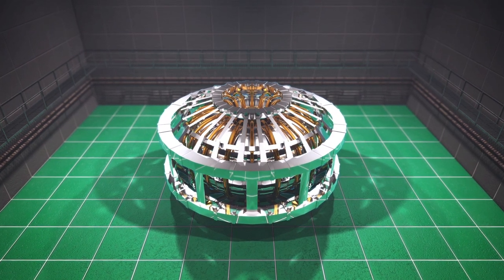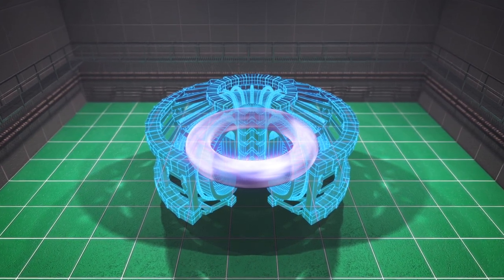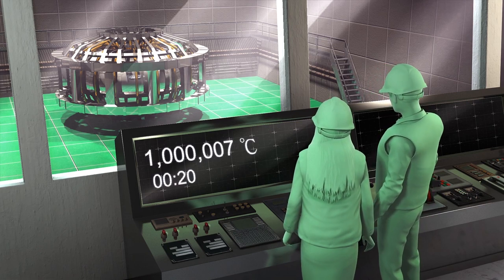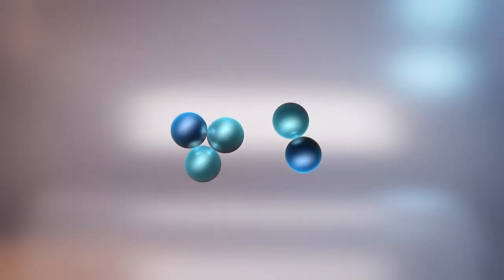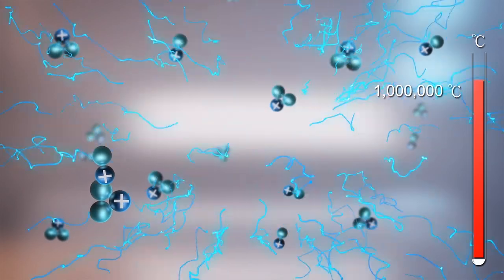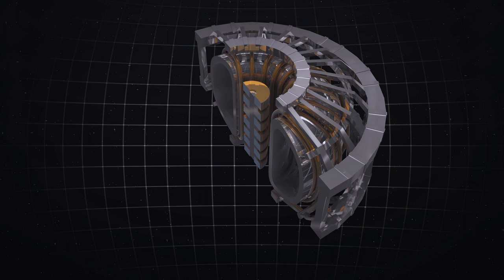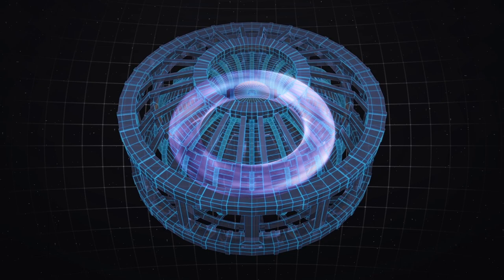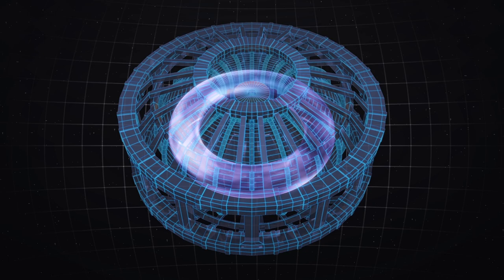Korea's tokamak artificial sun sets new plasma record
On November 24, Korea's KSTAR, a superconducting fusion device called a tokamak, set a new world record when it managed to keep plasma sizzling at over 100 million degrees Celsius for a full 20 seconds.

RUNDOWN SHOWS:
1. Show tokamak machine from the outside, x-ray view of the plasma in the chamber
2. Show scientists in control room, looking at readings, seeing record set, celebrating
3. Show atomic level mechanism of fusion: isotopes fusing and releasing energy
4. Show human inside chamber for scale, chamber w spinning plasma, magnetic fields
5. Show machine from outside, then cutout view of inside, with spinning plasma
6. Zoom in on chamber, showing narrowing of plasma with magnetic fields

This marks an important step toward reaching the elusive goal of creating cleaner energy via nuclear fusion.

In a fusion process, two lighter atomic nuclei combine to form a heavier nucleus, resulting in a release of energy.

To achieve this, hydrogen isotopes are placed inside a tokamak like KSTAR to create a plasma state where ions and electrons are separated, and the ions are then heated and maintained at extreme temperatures.

A tokamak is a machine that creates three powerful magnetic fields to keep a superheated plasma confined.

The powerful magnetic fields are designed to keep the plasma from touching the machine, as the plasma would vaporize the giant metallic machine if it escaped.

An outer set of magnetic coils also shapes and positions the swirling, superheated plasma.

The aim is to keep the plasma stable for long enough for fusion reactions to occur.